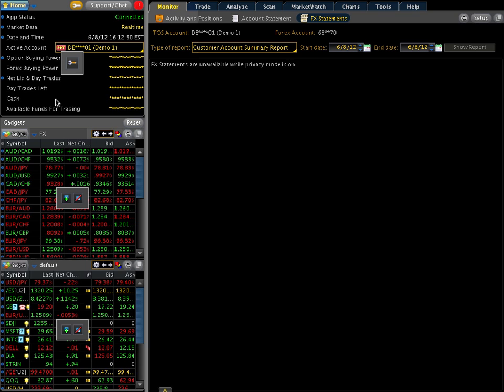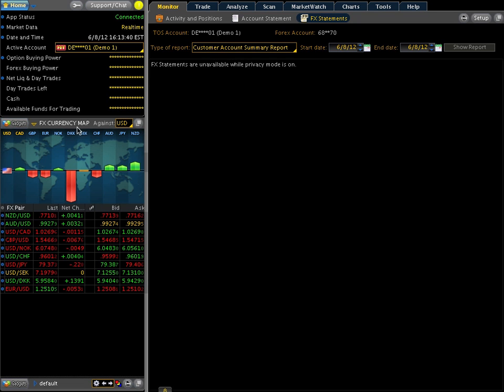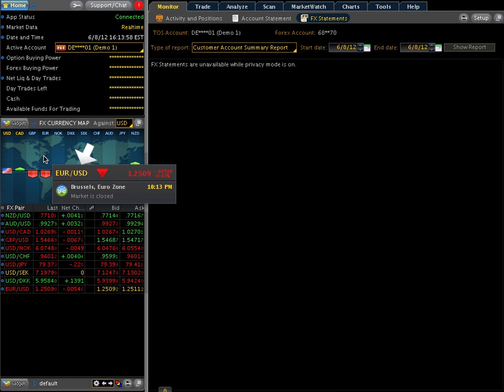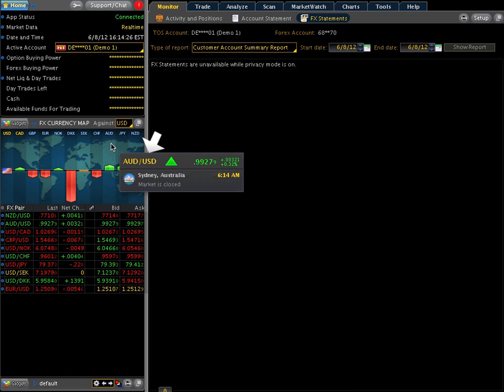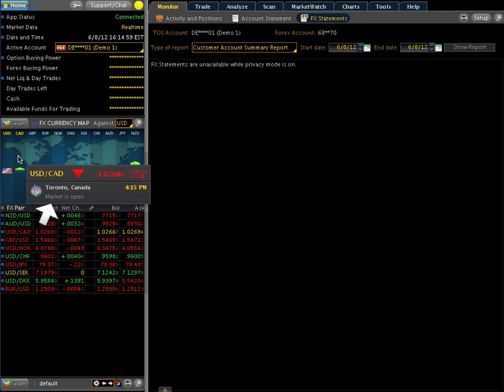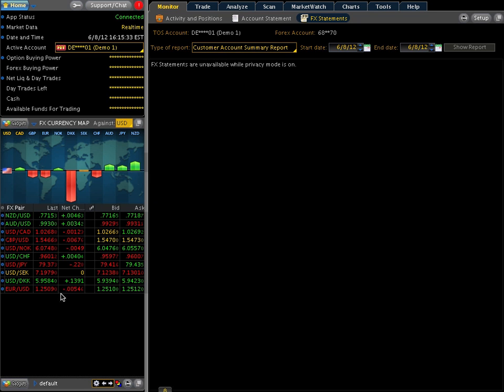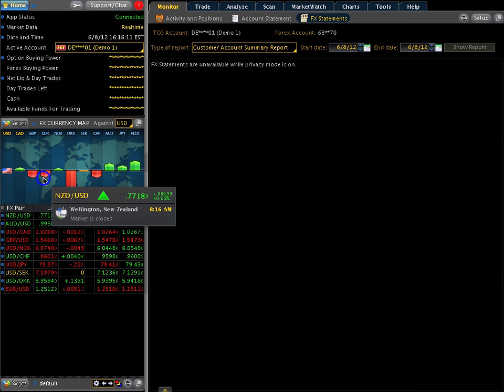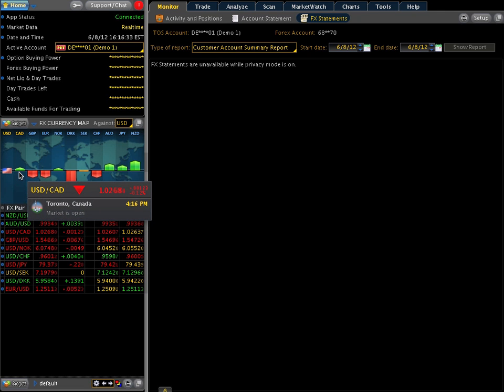تجارة الاوبشن في الاسهم الامريكية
think or swim شرح برنامج
تجارة الاوبشن في الاسهم الامريكية افضل شركات تداول الاسهم الامريكية  دورة تعليم عقود الخيارات ( الأوبشن ) في الأسهم الأمريكية  السوق الامريكي ( Option )   الأسهم وعقود الخيارات الأمريكية U.S Stock
طريقة التعامل مع برنامج thinkorswim